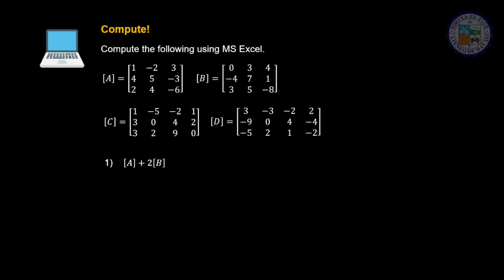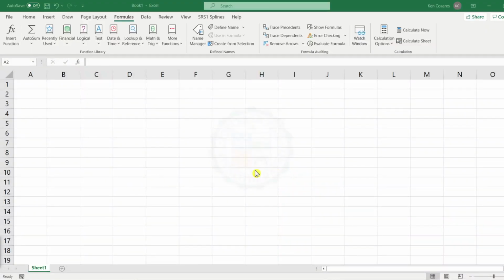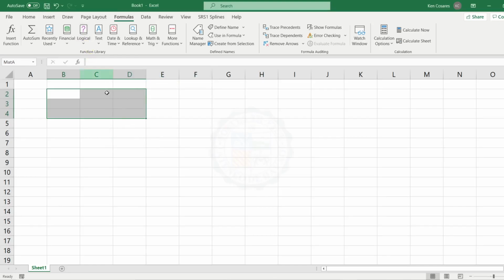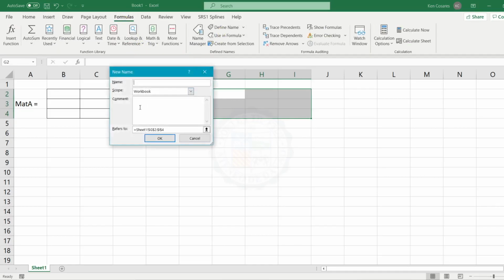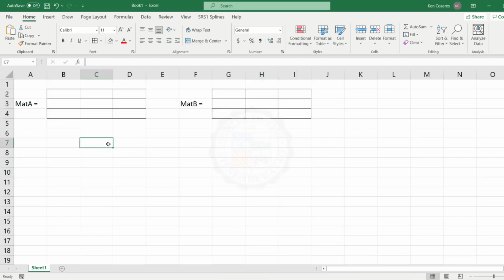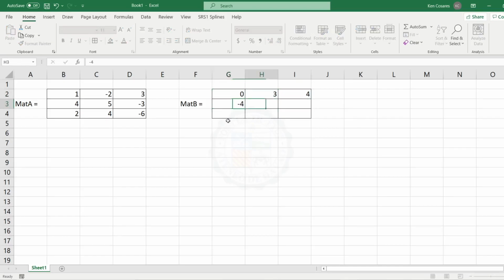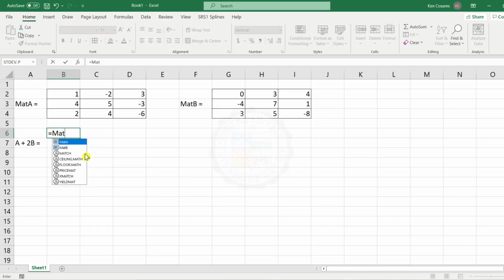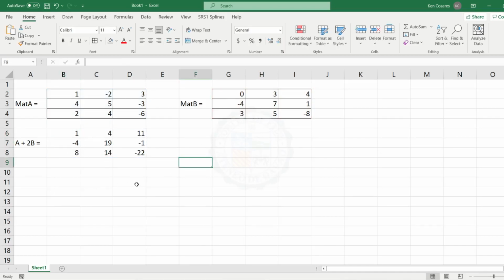How to ADD matrices in MS Excel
Adding matrices in MS Excel

Please watch this video in full screen. Thank you!